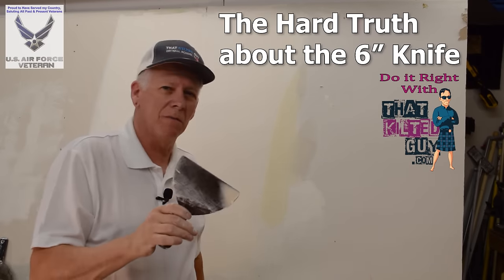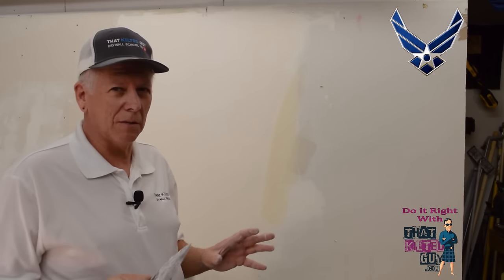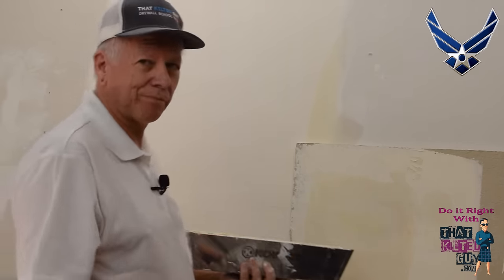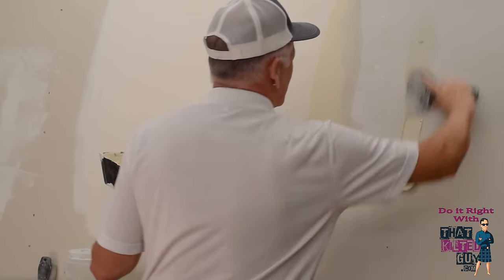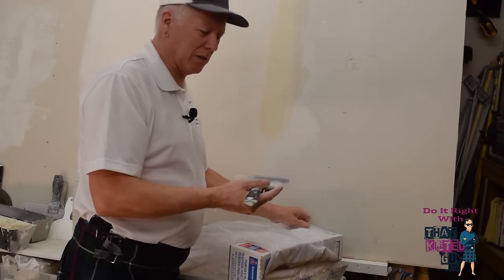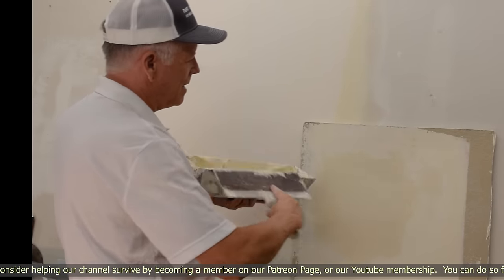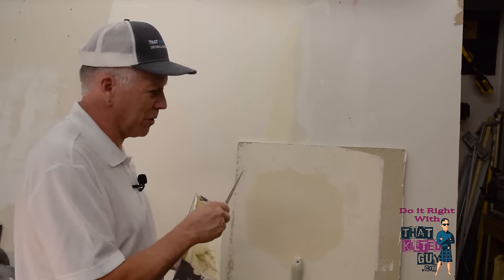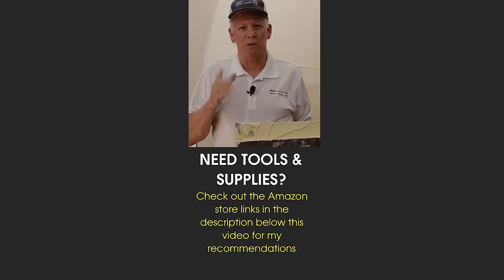How to Use a Drywall Taping Knife Right! The Most OFTEN Misused Knife.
Most novices & Many Pros use this knife wrong.  I'm going to show you how to use it right, and what you're doing wrong.  Click the 'Show more' or Down arrow to view more details.

1- UNDERSTANDING DRYWALL MUDDING MATERIALS - ALL ABOUT Drywall joint compounds including ready mixed, Fast Setting (hot mud), all types of joint tapes, what goes with what, and what doesn't.  This is your complete resource for understanding drywall materials.

2- DRYWALL TAPING AND FINISHING FOR BEGINNERS - In this course you will learn how to choose and use the right materials.  You'll learn the mistakes that novices often make that leads to failure, and ugly workmanship.  I'll teach you how to do it right including all the little details like how to hold your tools right, how much pressure to  apply, and the mistakes to avoid.  You'll learn some simple repair techniques, as well as the basics of finishing new drywall.

🛒🛒🛒   SHOPPING LINKS   🛒🛒🛒